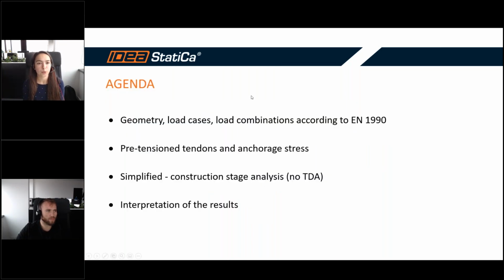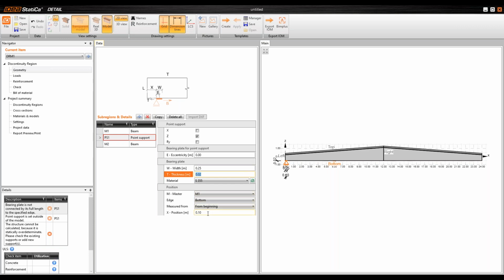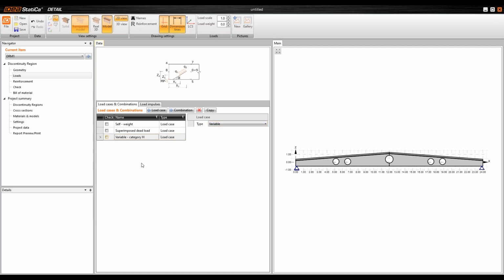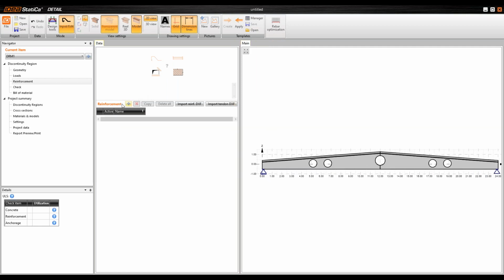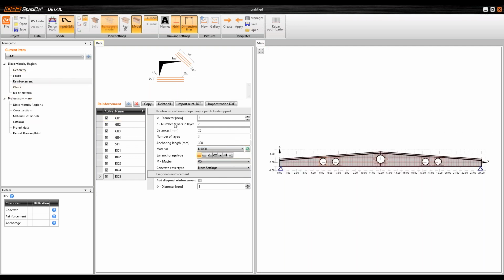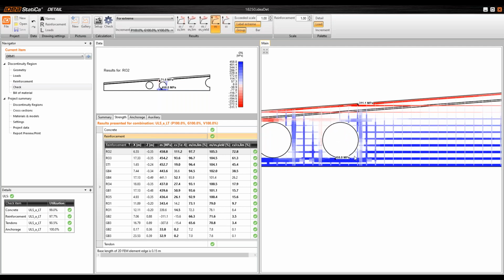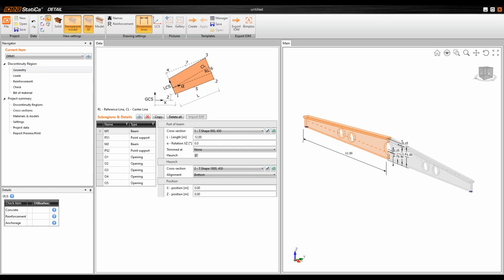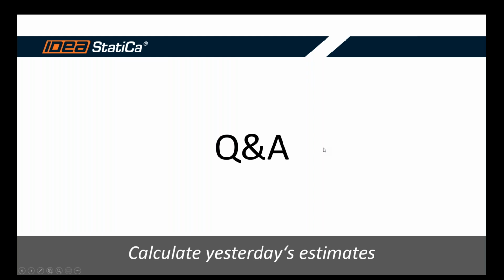How to design a prestressed beam with openings easily?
Sometimes there are openings and holes in concrete beams and engineers have no choice but to deal with them. But how? The strut and tie are general and allow a consistent solution for a detail, member, or the whole structure. When creating a strut and tie model, an iterative and optimization process is required for each load combination, increasing the time needed to solve.
In this webinar, you will learn how to do this easily using CSFM technology. Create the geometry of the beam and prestressed pre-tensioned tendons and enter the load and reinforcement into the shaft. We will show you how to handle the construction stages and how to read the results correctly and generate a final report.

Today's content:
The geometry of the beam and pre-tensioned tendons
Load cases and combinations according to Eurocode
Anchorage stress
Construction stages
Interpretation of results
Creating custom report